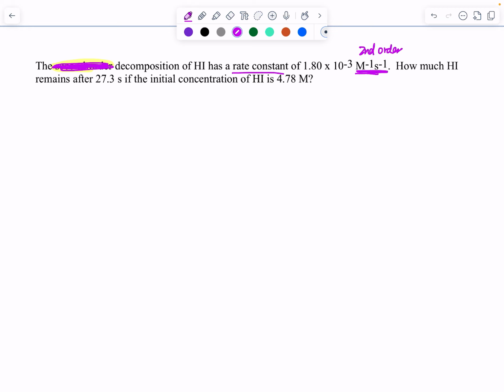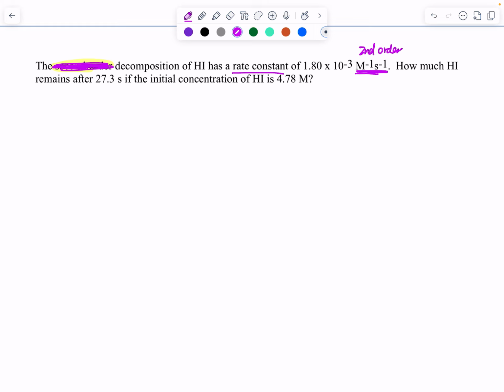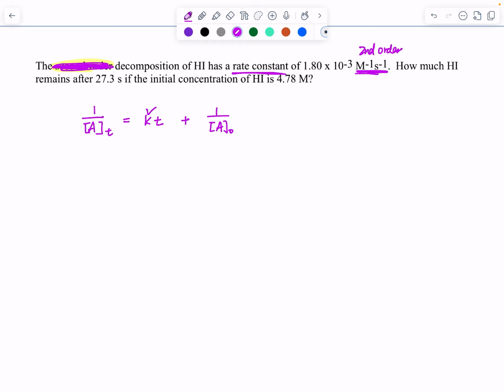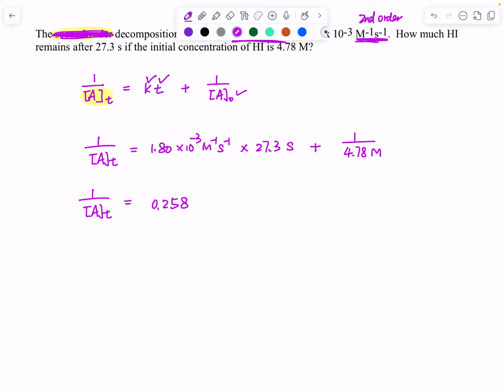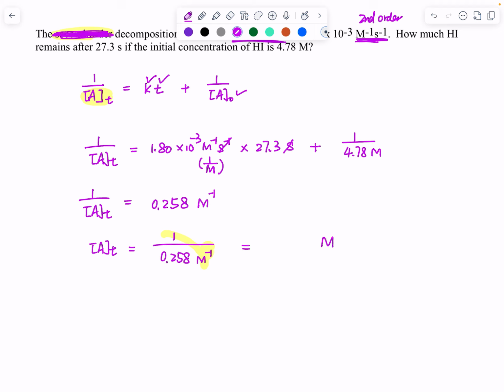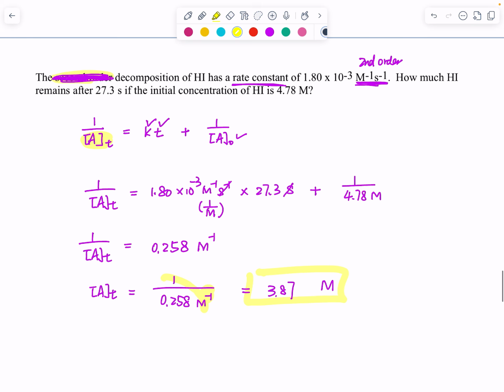Integrated Rate Law